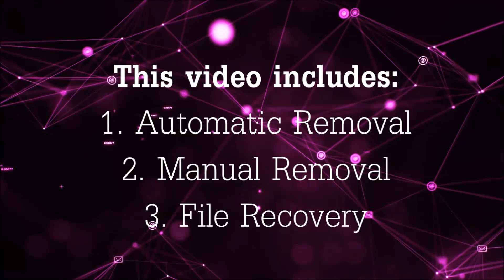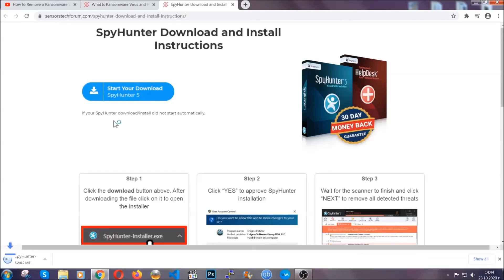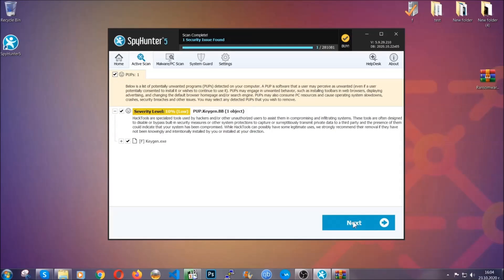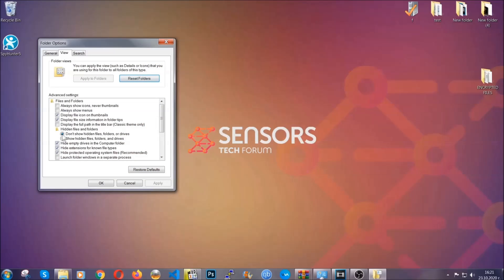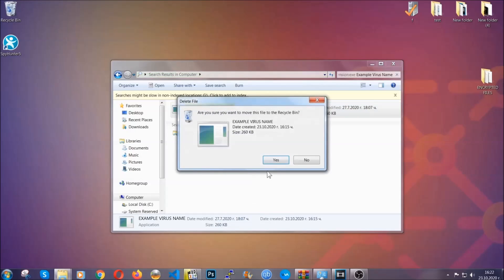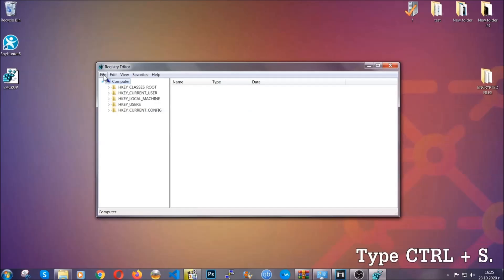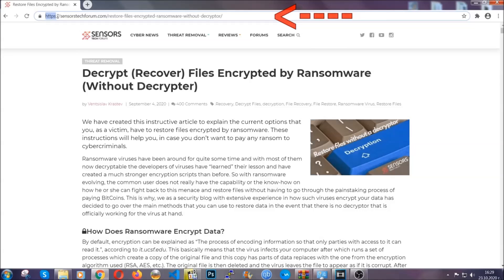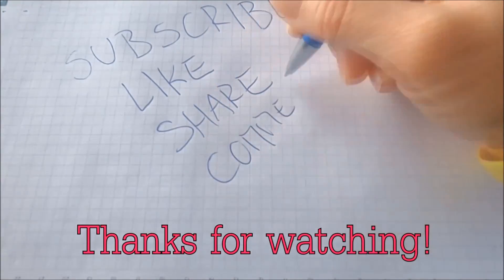Guer Virus [.guer File] Removal & Recovery [Free Guide]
00:00 Start
00:50 Automatic Removal
02:00 Manual Removal
05:13 File Recovery

Guer virus is a cryptomalware. the main purpose of this ransomware is to encrypt your files and then set the .guer file extension after their original names. This ransomware is a part of a dangerous malware family, known as STOP/DJVU ransomware viruses. This is a family of viruses, whose main purpose is to encrypt the files on compromised computers, leaving the _readme.txt file that contains instructions, aiming to convince victims to pay a hefty ransom fee to the criminals. The fee is to be paid in BitCoin, and most experts do not recommend paying it.

Read the article linked in this description to learn how to remove Guer virus from your computer completely and fix your files to make them openable once again.